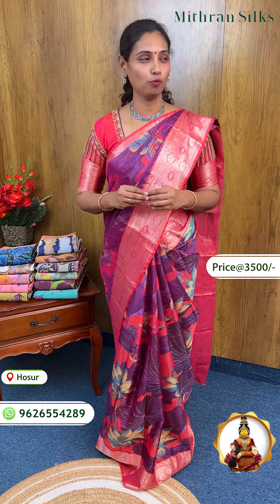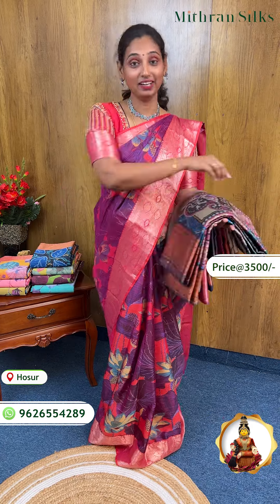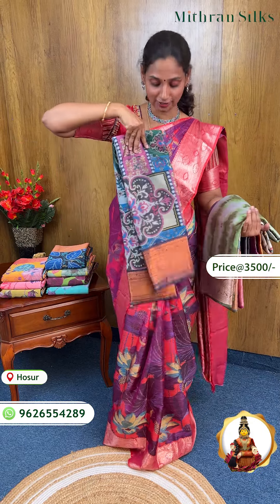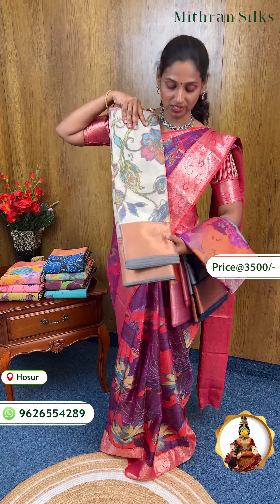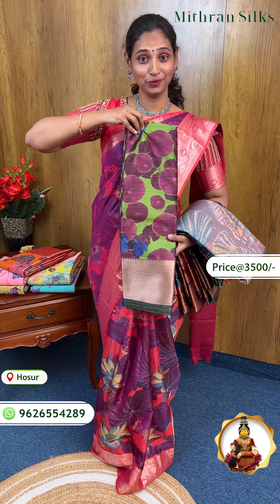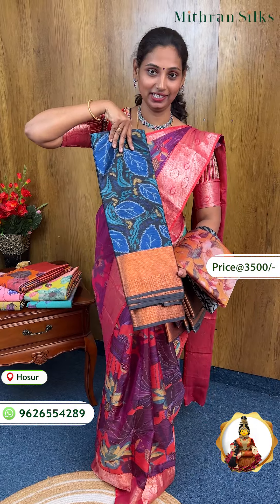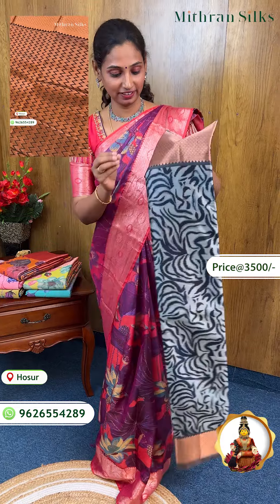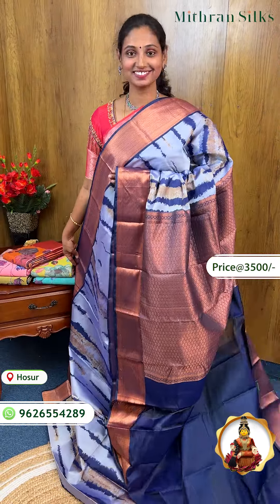Festival Collections Printed Silk Sarees @ Rs.3500 | Mithransilks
Celebrate the festive season in style with our exquisite collection of printed silk sarees! From vibrant patterns to elegant designs, our sarees are crafted to make you stand out at every occasion. 🌟✨
Why You'll Love Them:
🌸Luxurious silk fabric that feels as good as it looks.
🌸Stunning prints that add a touch of glamour.
🌸Perfect for festivals, weddings, and special gatherings.
Celebrate in style and make this festival season unforgettable! 🌸💃